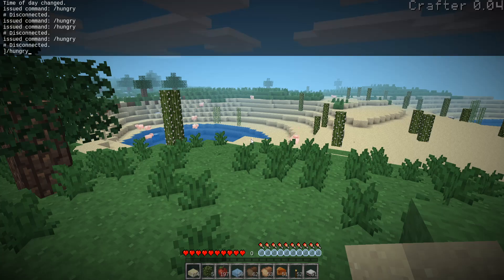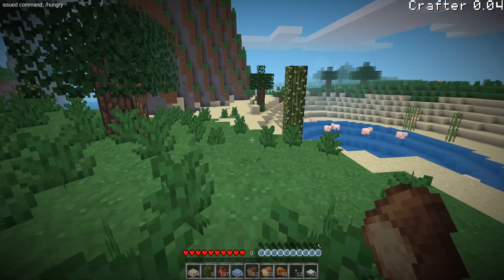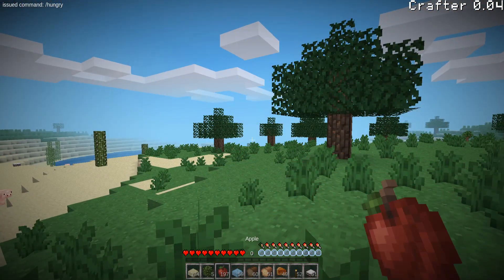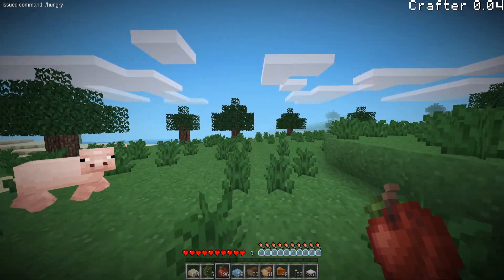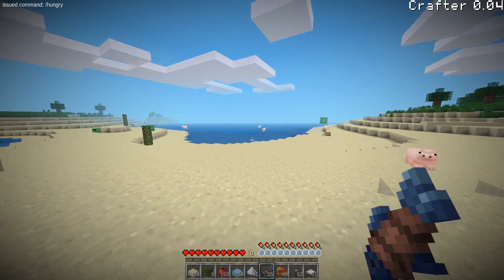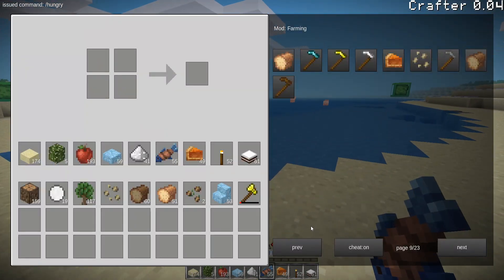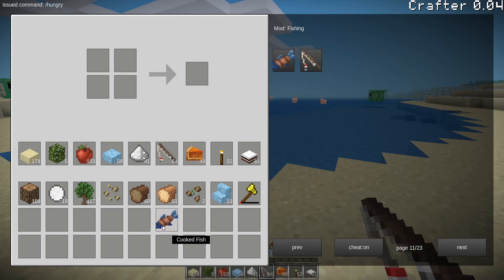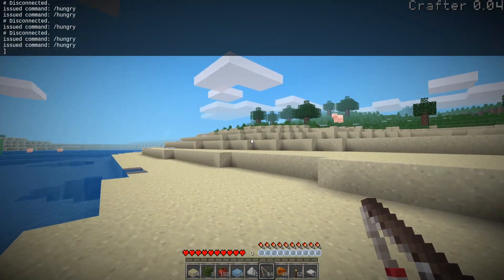Crafter - New Particles!